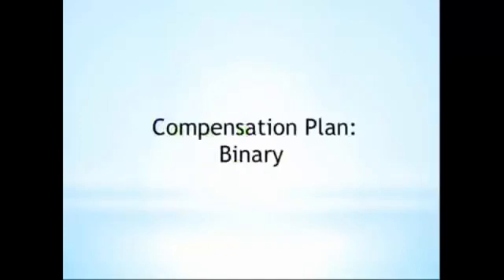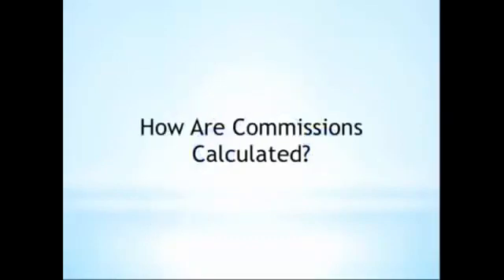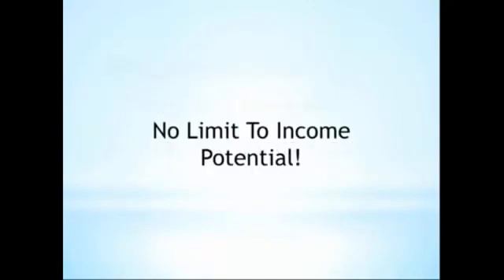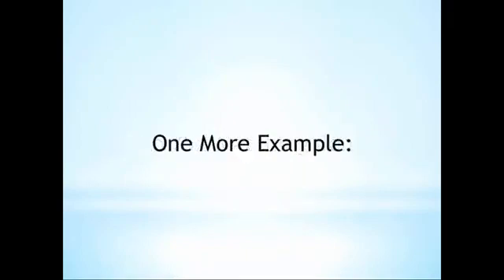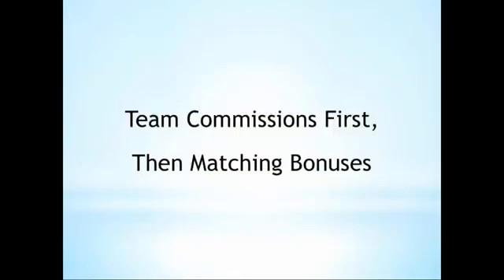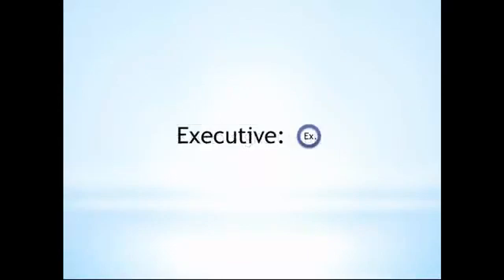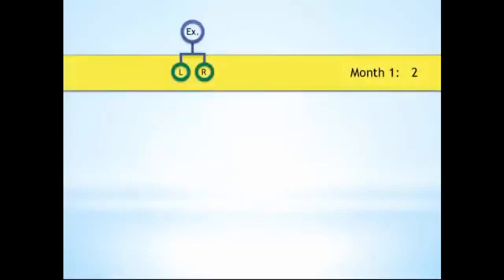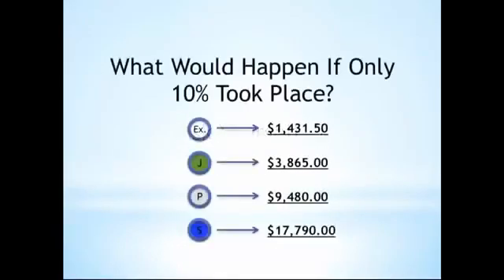Jeunesse Global Compensation Plan Explained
A fantastic explanation of the Jeunesse compensation plan & how easy it is to make amazing income with our company!